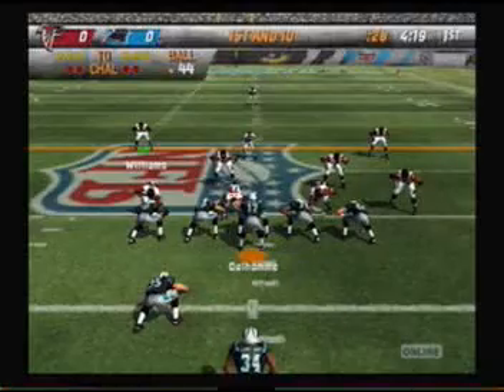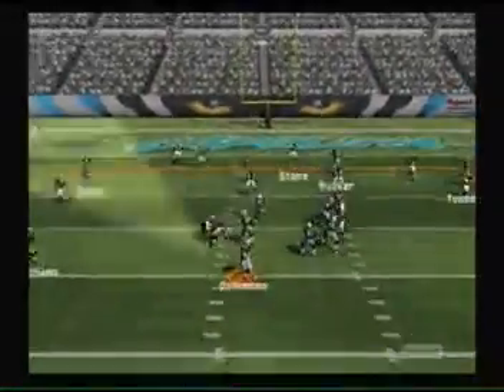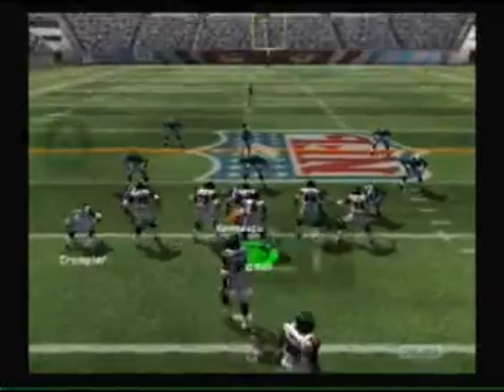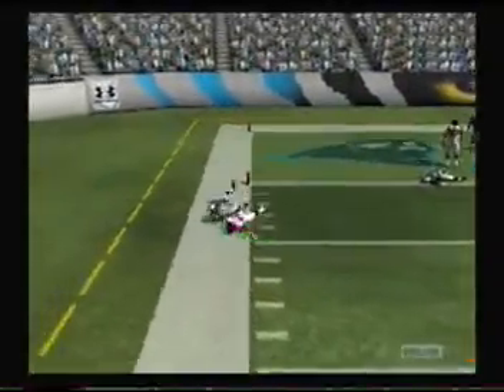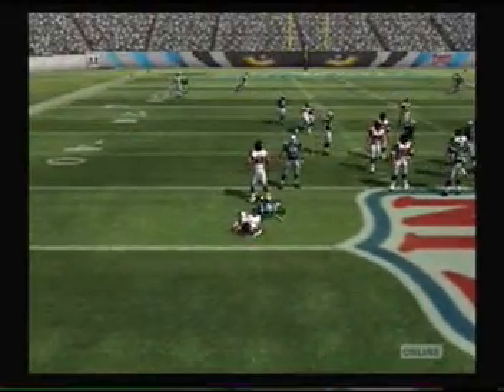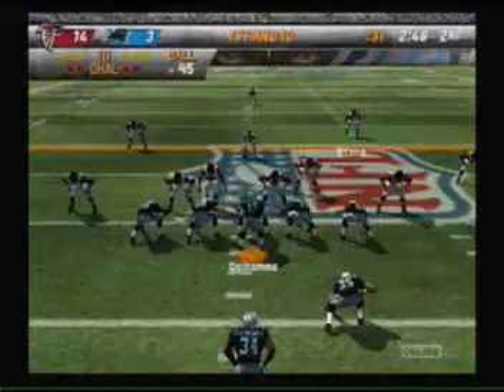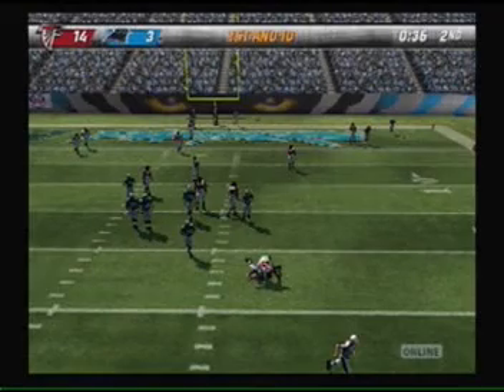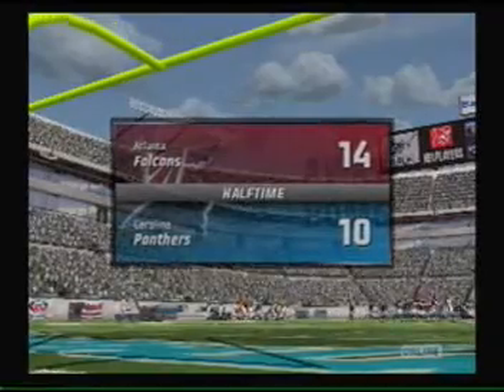SSMFL3 ATLvCAR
1st Half